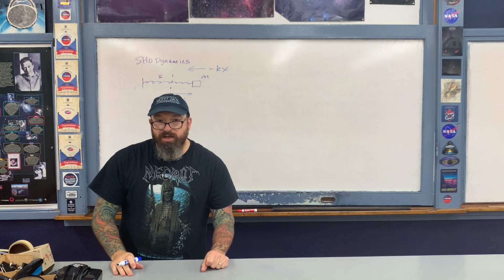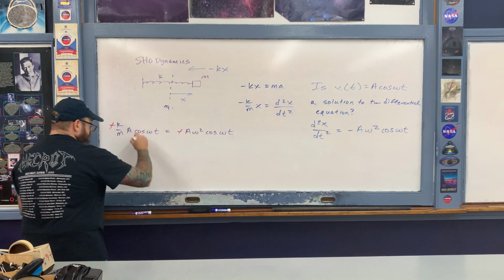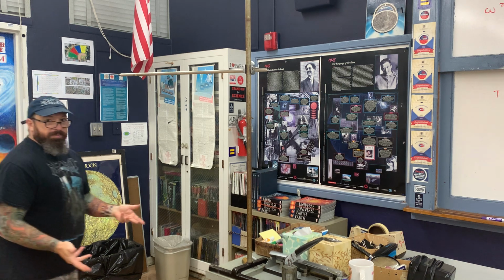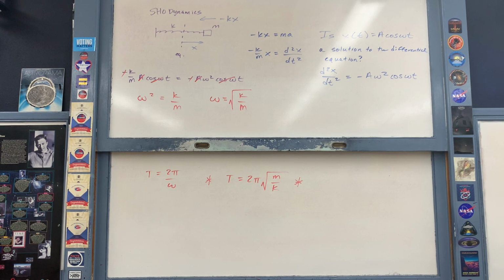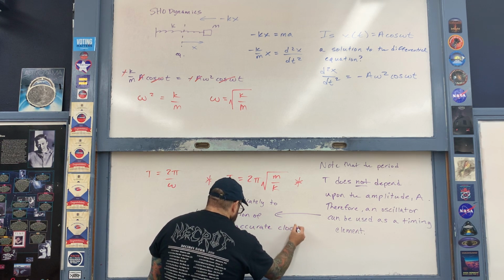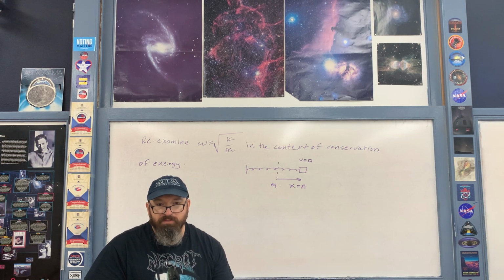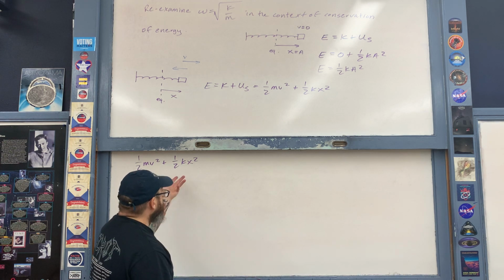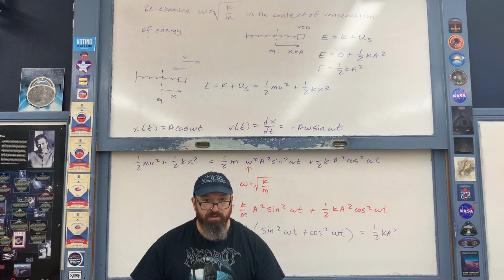Lecture: SHO Dynamics - Honors Physics AB and AP Physics C